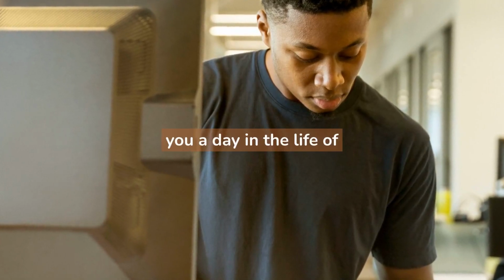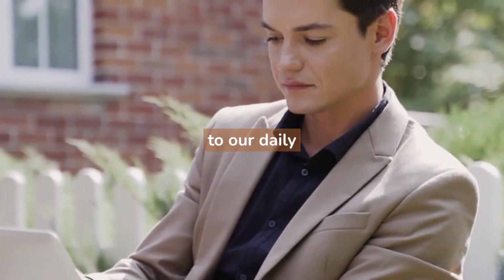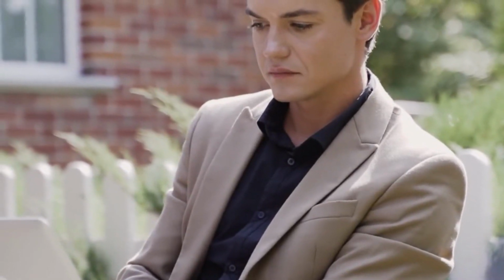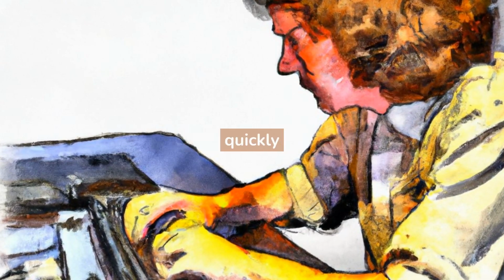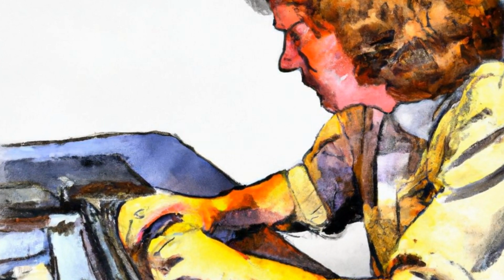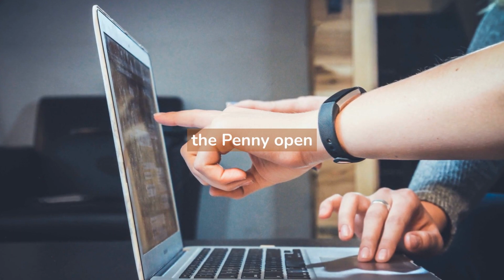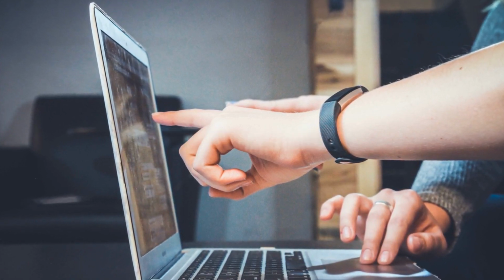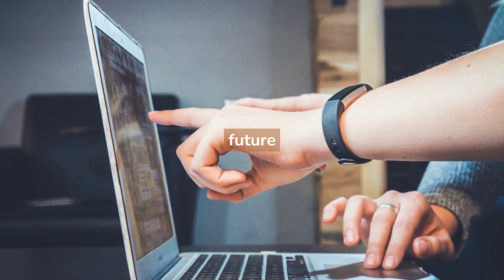A day in the life of a computer tech like myself.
In this video I summarize what a typical day in my life as a computer technician  is like.